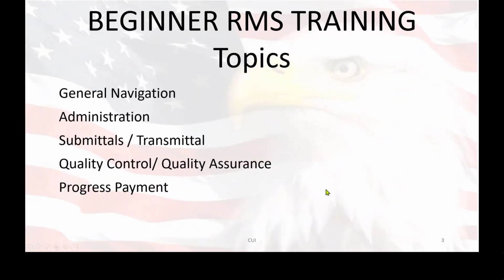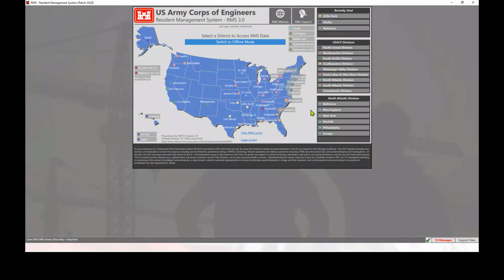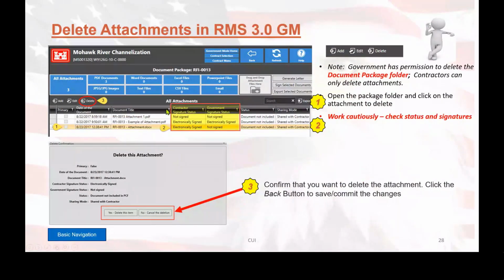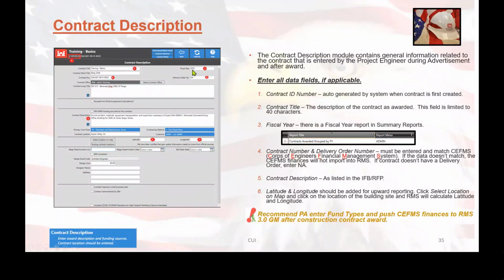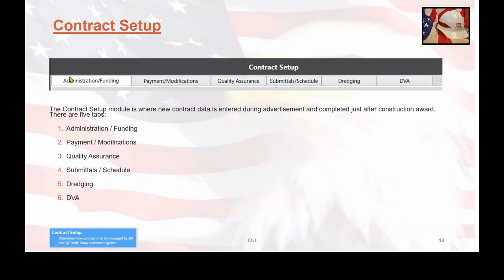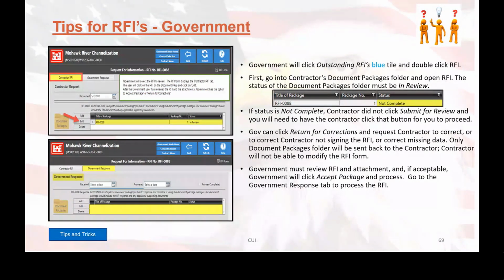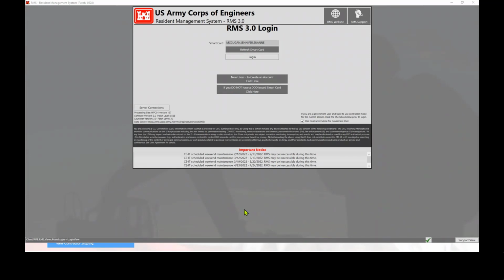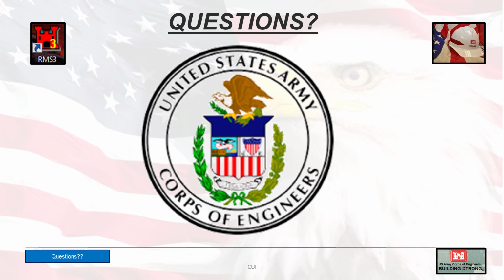Jan 24th, 2022 - 1st Quarter CONUS Beginner Training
Navigation:
0:00 - Start
1:03 - Topics Overview
1:19 - Navigating in RMS
32:00 - Document Packages
48:36 - 1st Q&A section
55:17 - Administration Tab
1:42:23 - 2nd Q&A Section
1:57:49 - Subcontractors
2:00:09 - Submittals
2:07:08 - Last Q&A section
2:10:09 - Helpful links slide